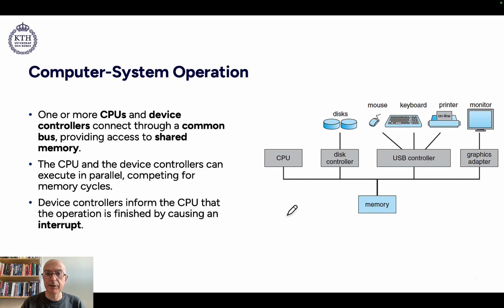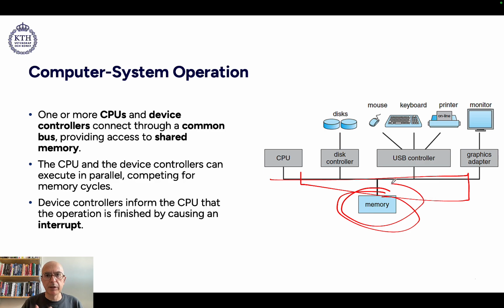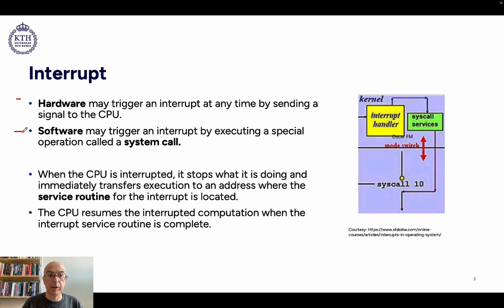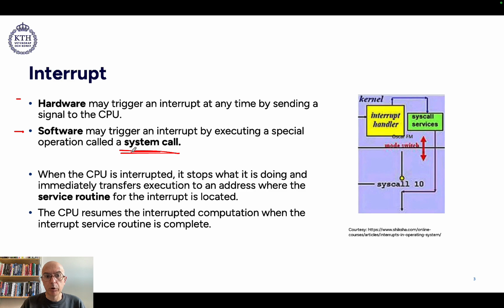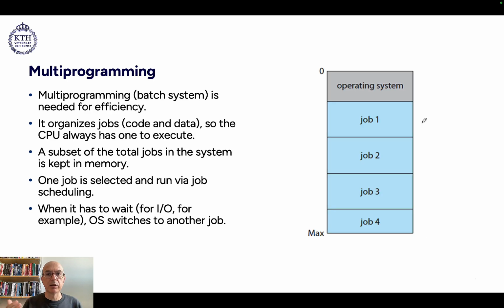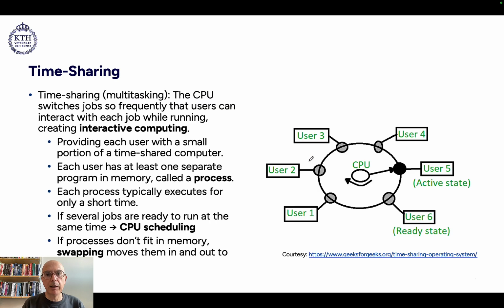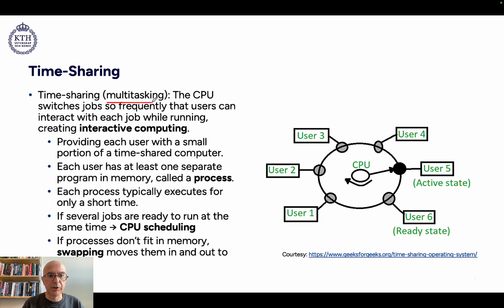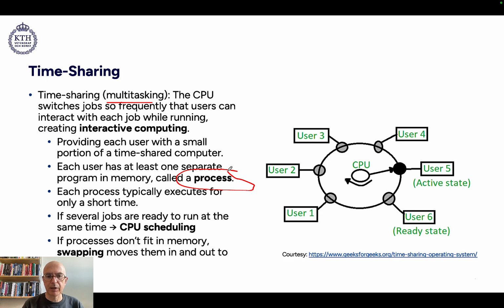ID1200 - 0.1.3 Computer System Operation